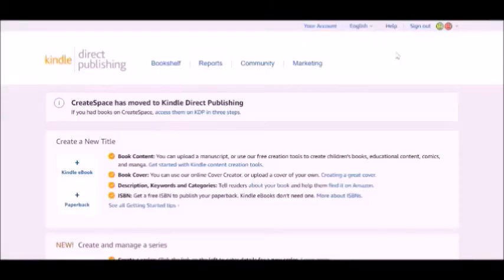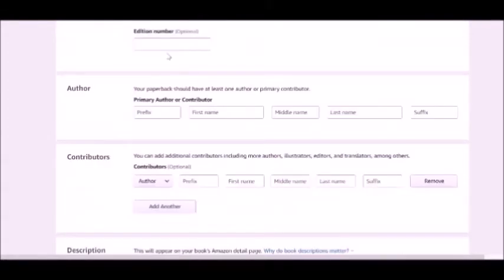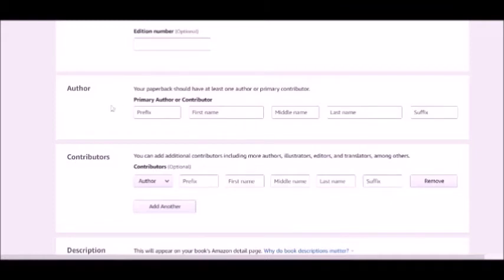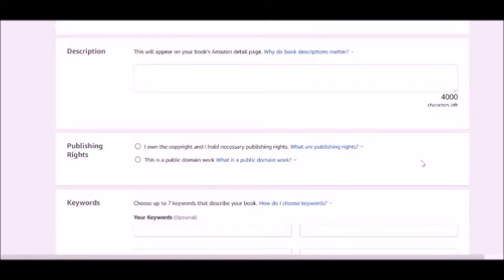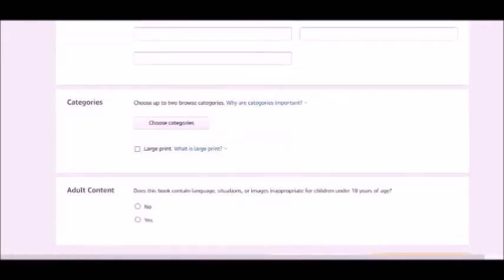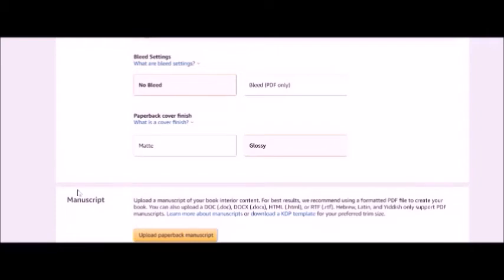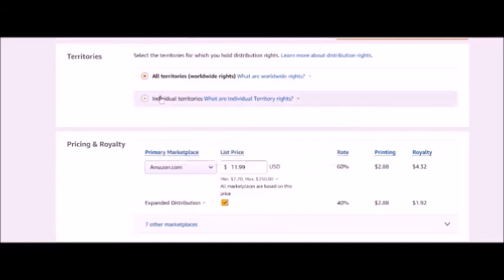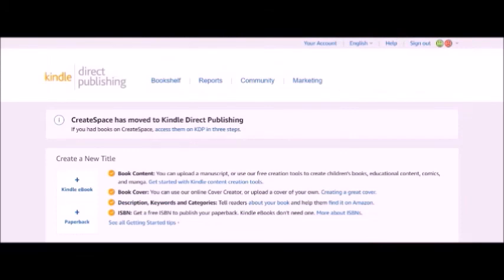Introduction to Amazon KDP Tutorial | Pt.4 Uploading Your Book the Right Way!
💰FREE GUIDE: 3-STEPS TO PUBLISHING YOUR FIRST MEDIUM-CONTENT BOOK IN 5 DAYS OR LESS!

Hey guys!  This video is a part of a free KDP course/tutorial on how to self-publish a paperback book on Amazon's Kindle Direct Publishing platform in 2021. In this video you learn about KDP book titles, covers and interiors. And we give you some awesome resources so you can get started right away!

Amazon's KDP (Kindle Direct Publishing) is such an amazing opportunity for anyone interested in making money online, so don't overlook it.

✨ Publishing Tools and Resources ✨

(A haven for book design. Get fonts, pictures, coloring pages, and more)